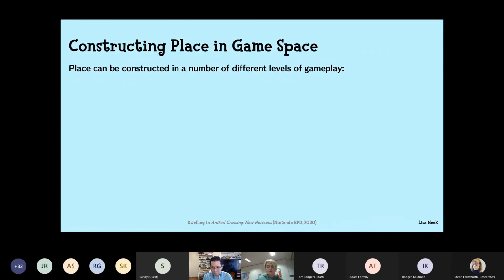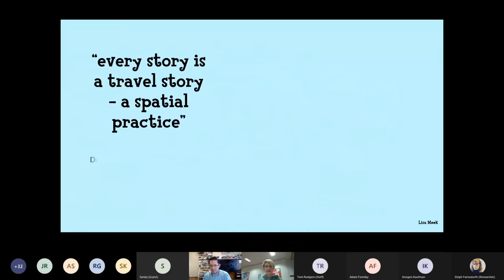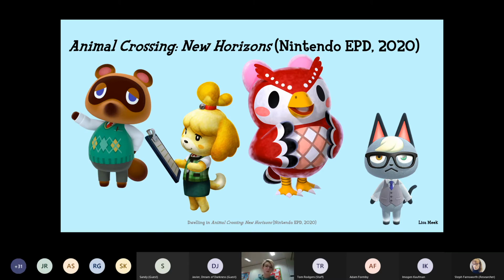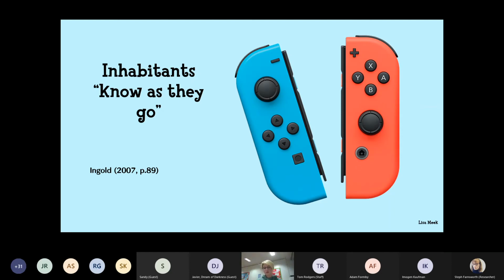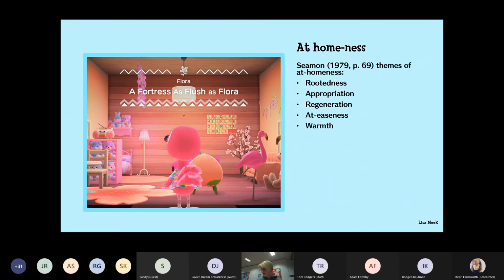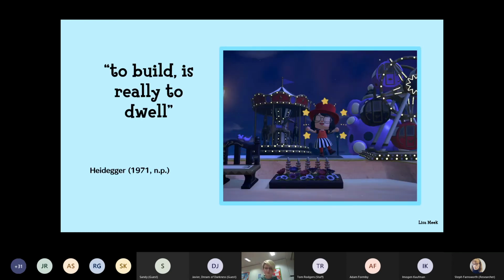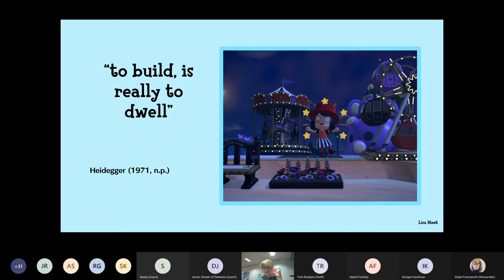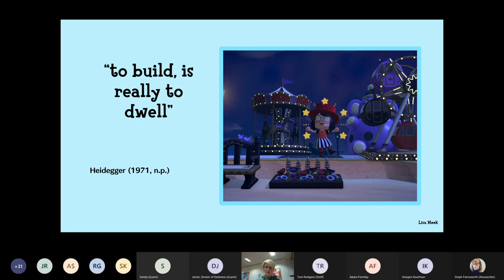Dwelling in Animal Crossing: New Horizons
Lisa Meek presents 'Dwelling in Animal Crossing: New Horizons', examining the subjects of place and space and the intersection with video game studies.